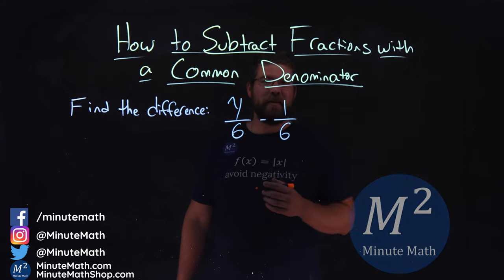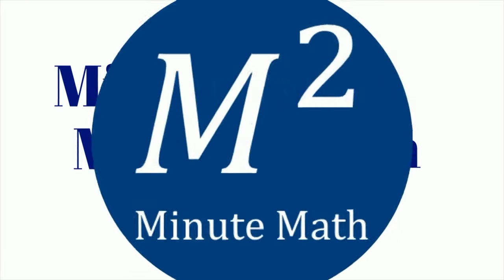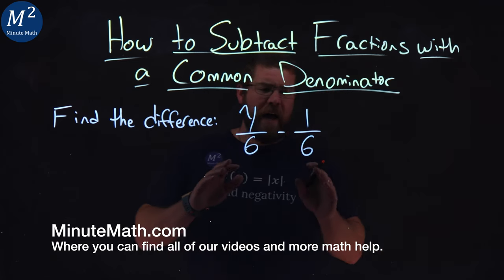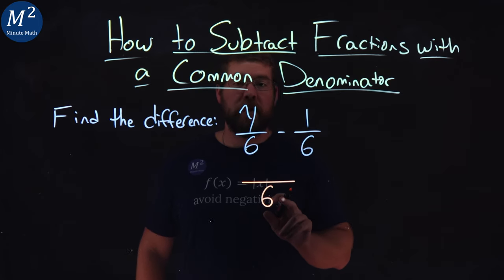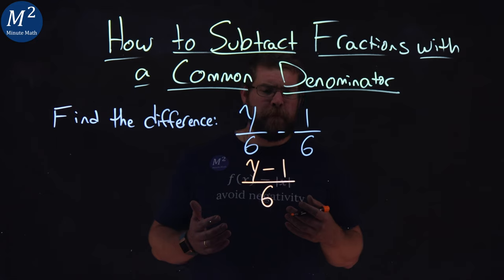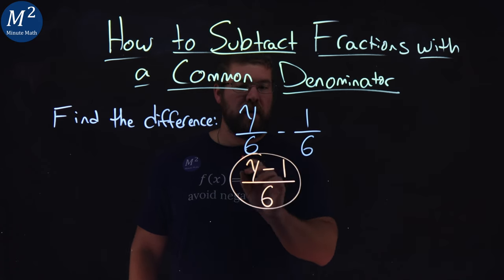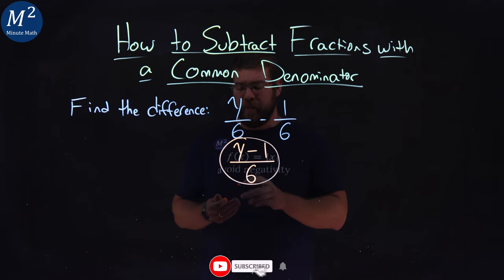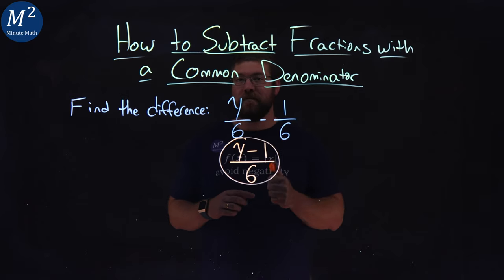How to Subtract Fractions with a Common Denominator | y/6-1/6 | Part 2 of 4 | Minute Math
In this video we learn how to subtract fractions with a common denominator. We find the difference of y/6-1/6.

Amazon Store Front: How we make our videos, Recommended Educational Resources, Etc.:

Marecek, L., Anthony-Smith, M., & Mathis, A. H. (2020). Use the Language of Algebra. In Prealgebra 2e. OpenStax.